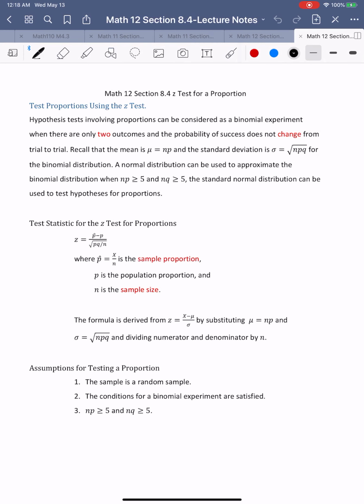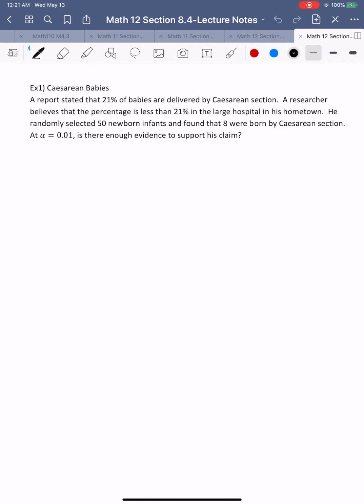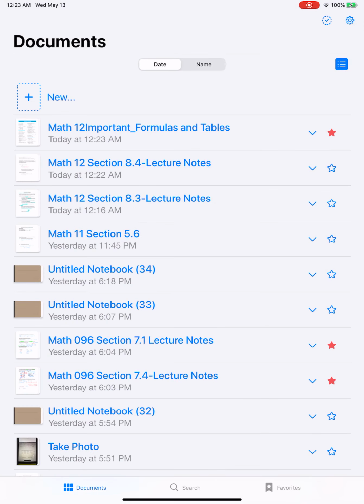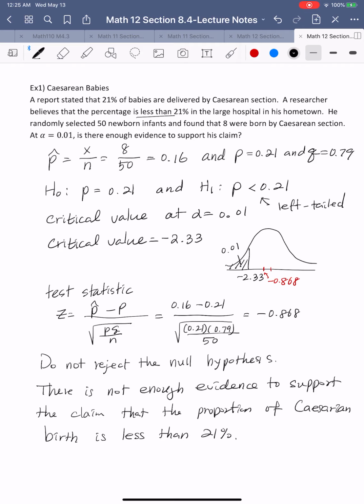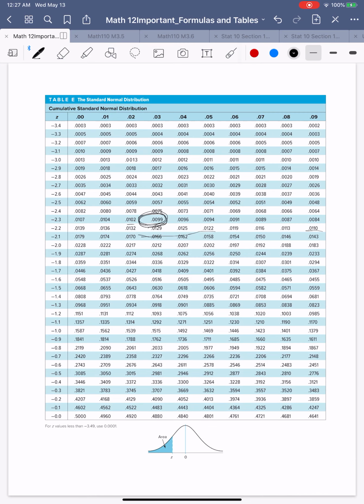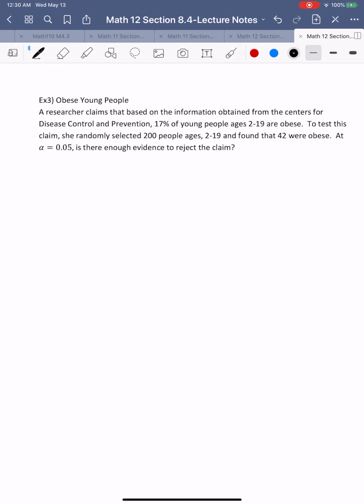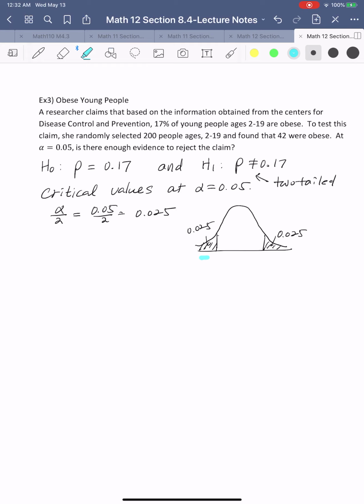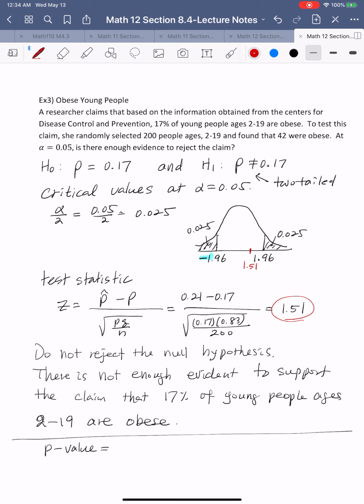Math 12 Section 8 4 Video Lecture